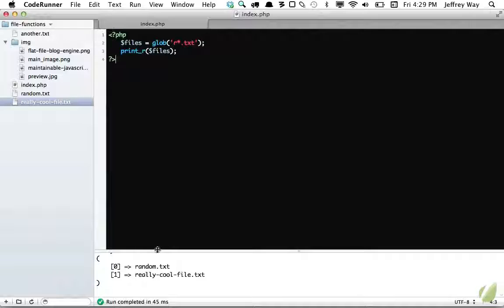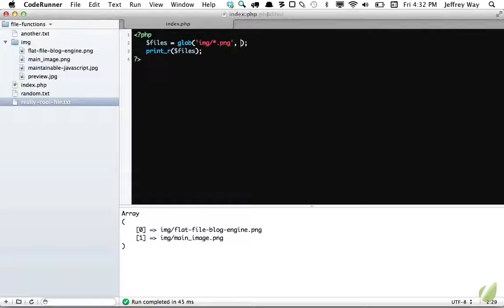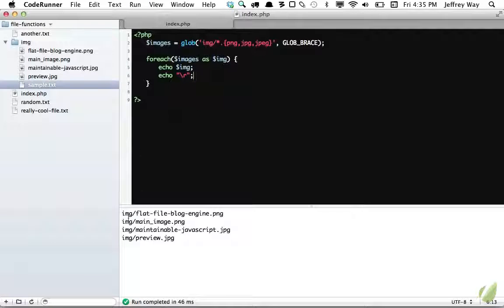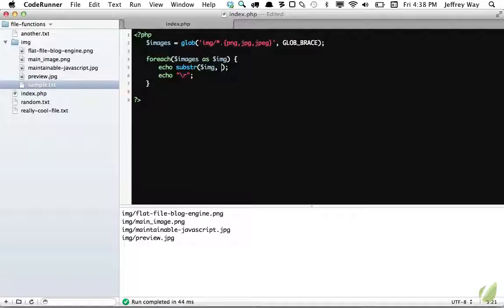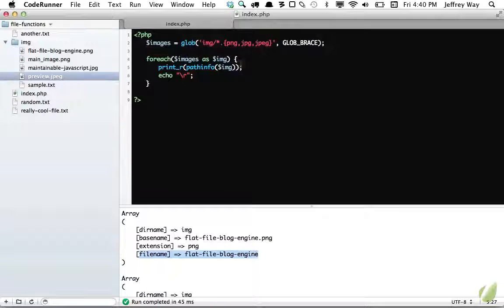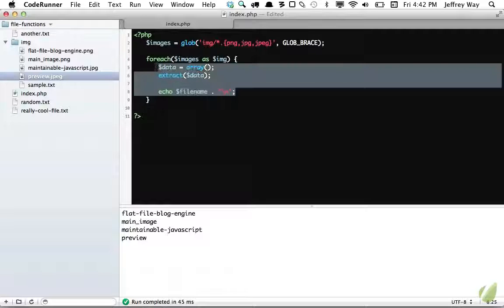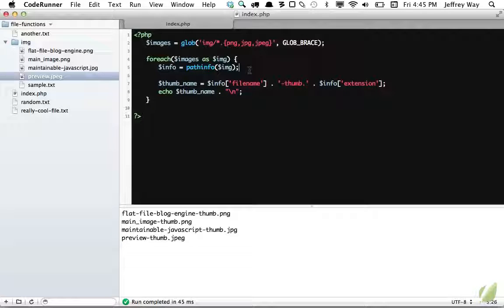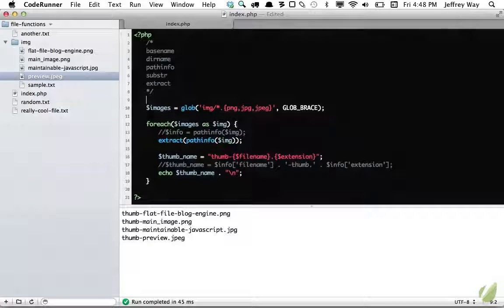21 Manipulating Filenames YouTube